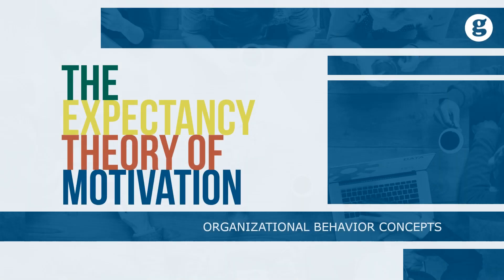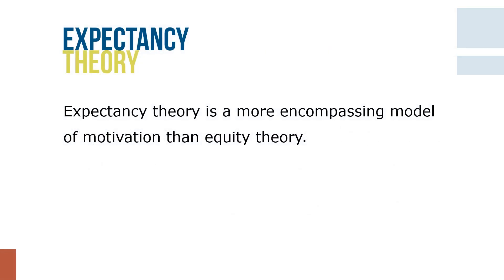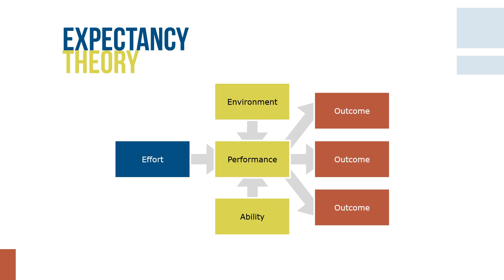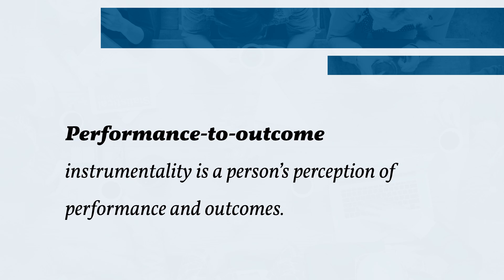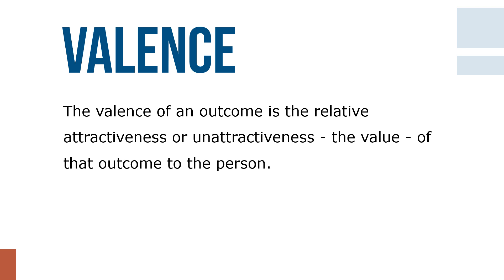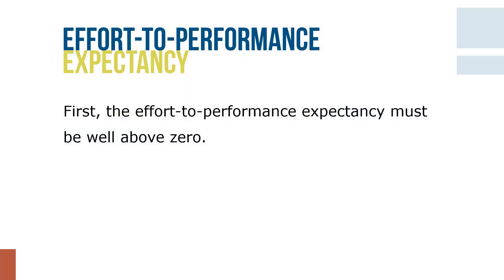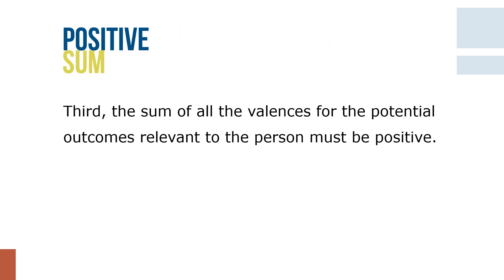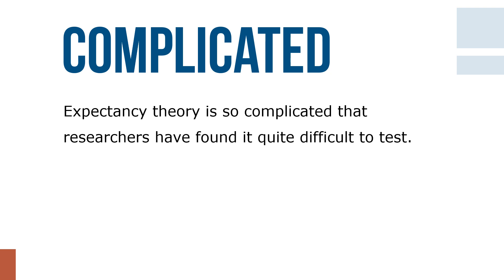The Expectancy Theory of Motivation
Process-based perspectives are concerned with how motivation occurs. Rather than attempting to identify specific motivational stimuli such as pay or recognition, process perspectives focus on why people choose certain behavioral options to satisfy their needs and how they evaluate their satisfaction after they have attained these goals.

Expectancy theory suggests that people are motivated by how much they want something and the likelihood they perceive of getting it. Expectancy theory is a more encompassing model of motivation than equity theory. Over the years since its original formulation, the theory’s scope and complexity have continued to grow.

Victor Vroom is generally credited with first applying the theory to motivation in the workplace. The theory attempts to determine how individuals choose among alternative behaviors. The basic premise of expectancy theory is that motivation depends on how much we want something and how likely we think we are to get it.

Effort-to-performance expectancy is a person’s perception of the probability that effort will lead to successful performance. Performance-to-outcome instrumentality is a person’s perception of the probability that performance will lead to certain other outcomes.

The basic expectancy framework suggests that three conditions must be met before motivated behavior occurs. First, the effort-to-performance expectancy must be well above zero. That is, the worker must reasonably expect that exerting effort will produce high levels of performance. Second, the performance-to-outcome instrumentalities must be well above zero. In other words, the person must believe that performance will realistically result in valued outcomes. Third, the sum of all the valences for the potential outcomes relevant to the person must be positive. One or more valences may be negative as long as the positives outweigh the negatives.

Because expectancy theory is so complex, it is difficult to apply directly in the workplace.  A manager would need to figure out what rewards each employee wants and how valuable those rewards are to each person, measure the various expectancies, and finally adjust the relationships to create motivation.